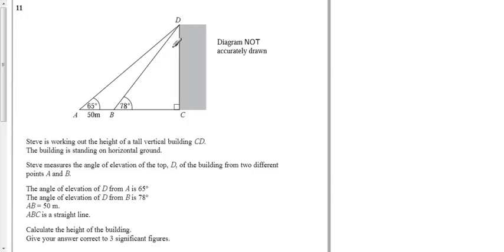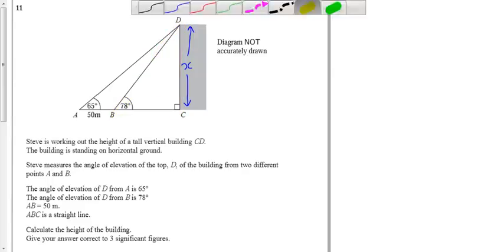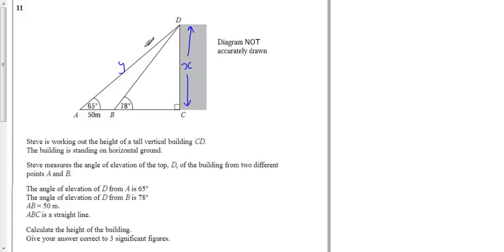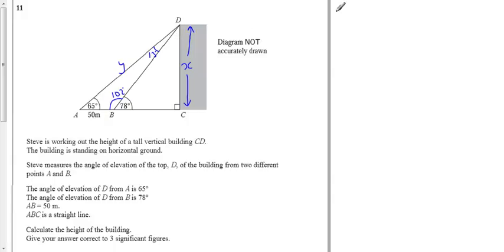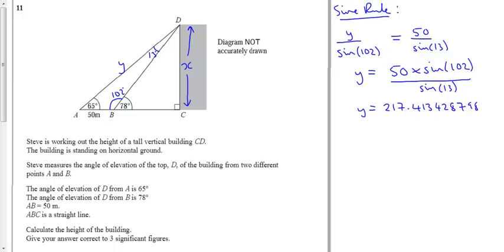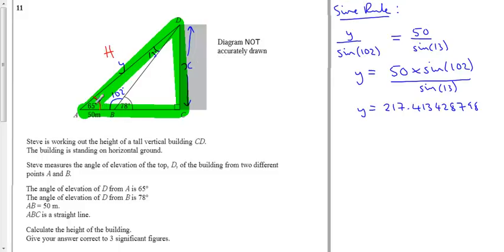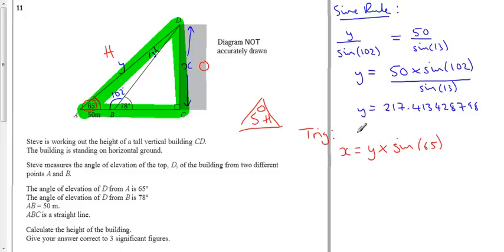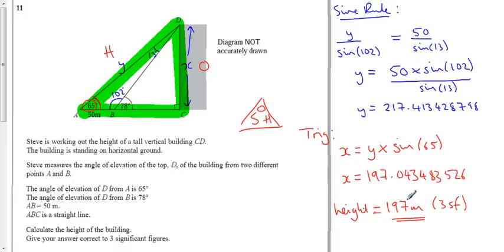Unit3H Spec Q11 Sine Rule.mp4